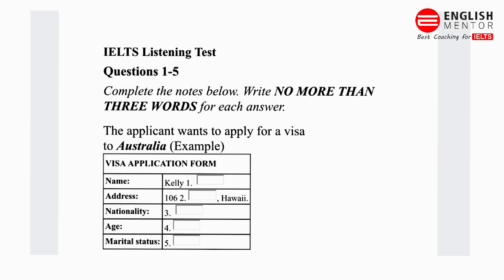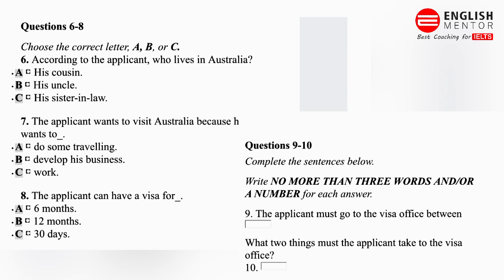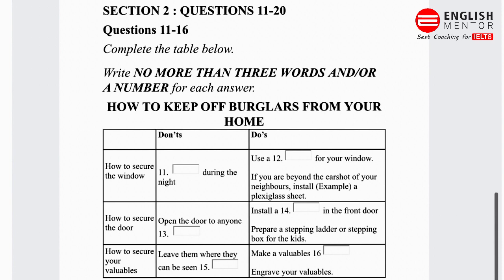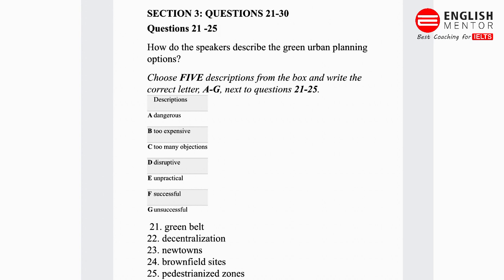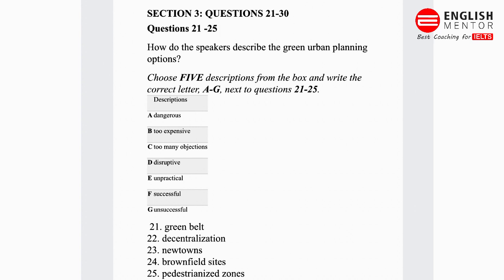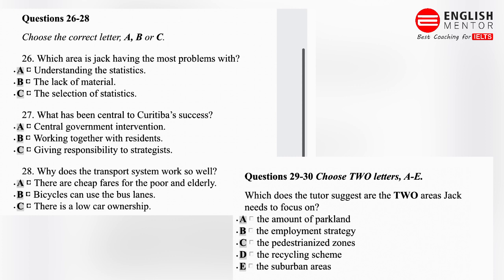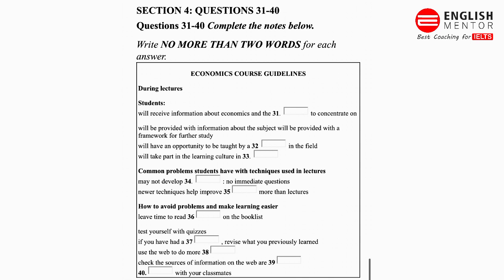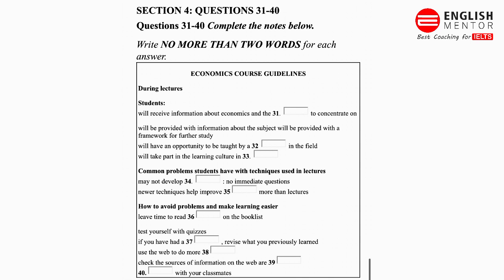IELTS Listening Test October 2021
Our Key features are:
• Personalized Coaching
• Experienced